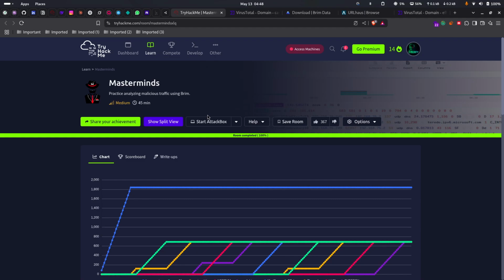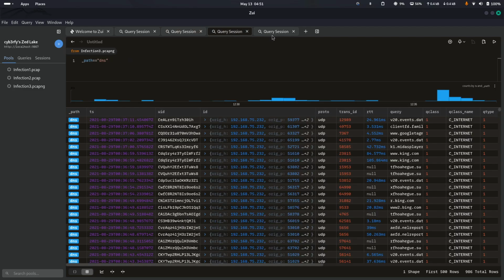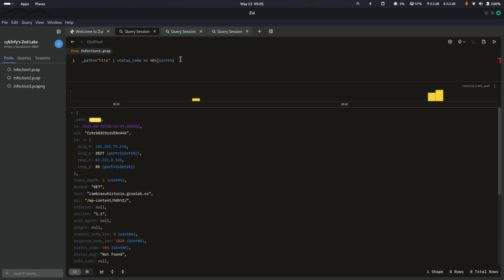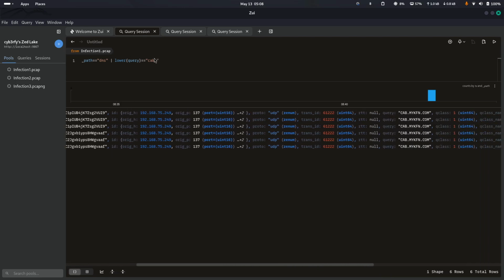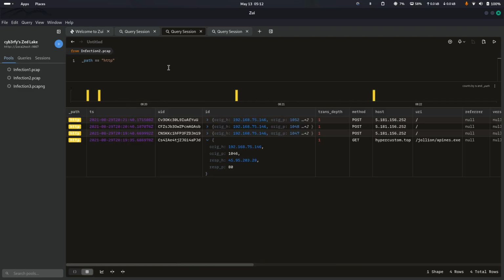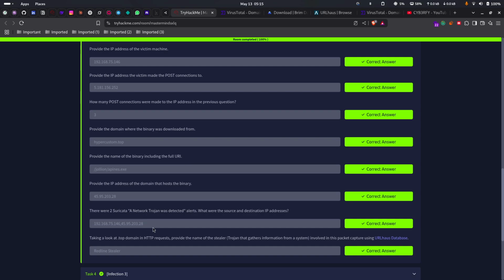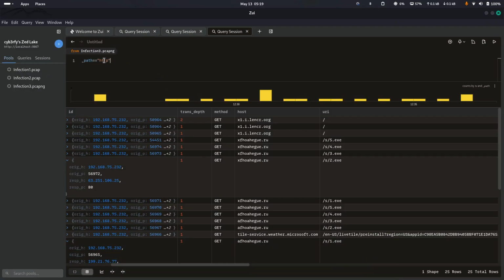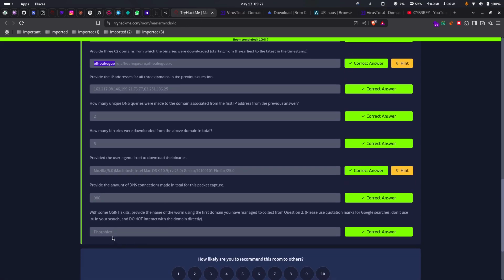TryHAckMe Room Masterminds Walkthrough